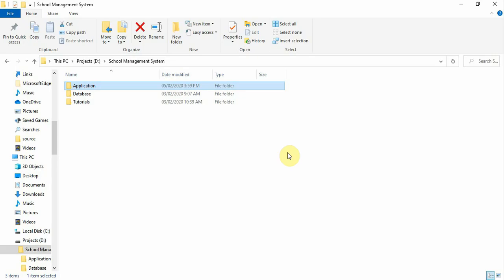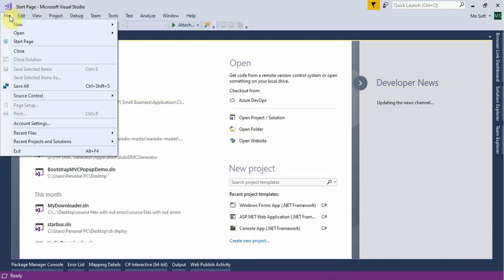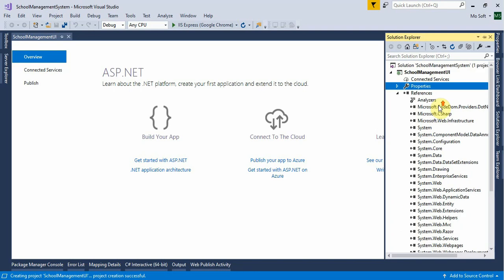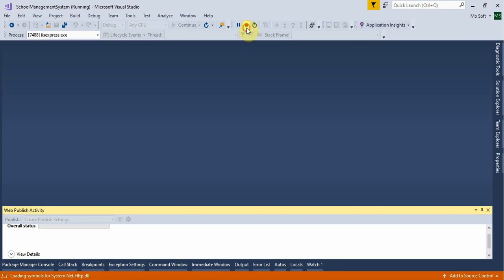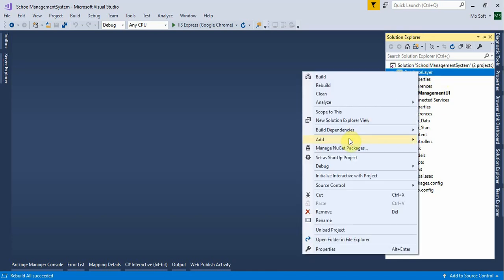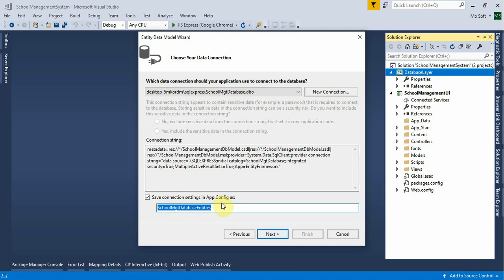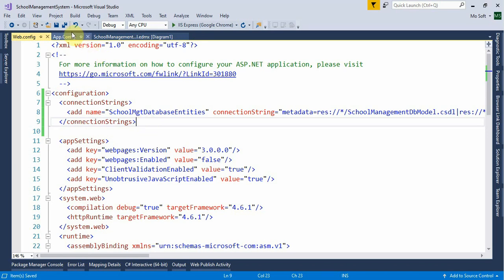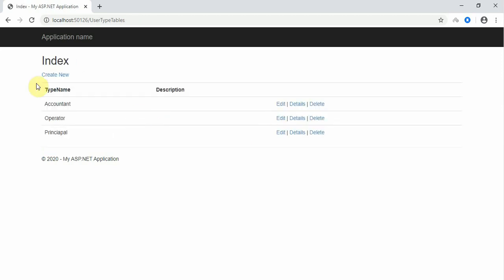School Management System Part 2 Create Application in ASP NET MVC C#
School Management System in ASP.NET MVC C#

Next
School Management System Part 3 Template Implementation in ASP.NET MVC C#